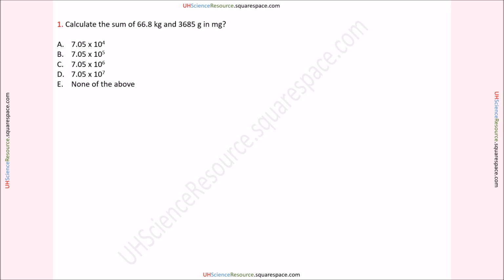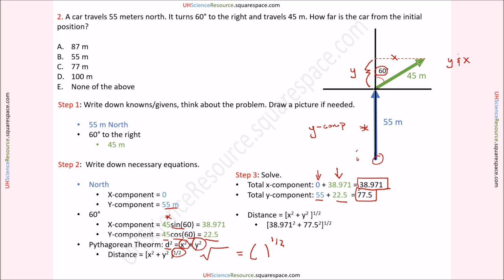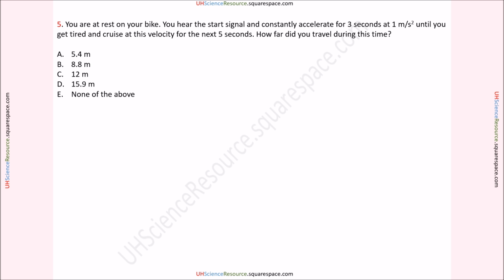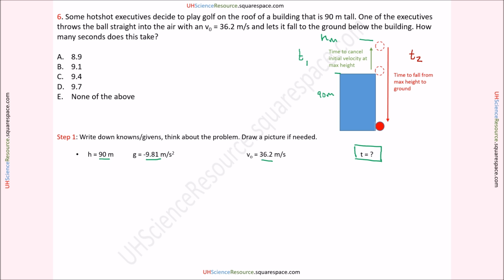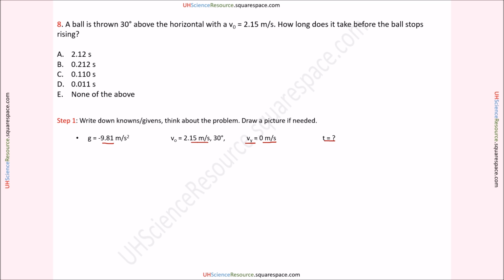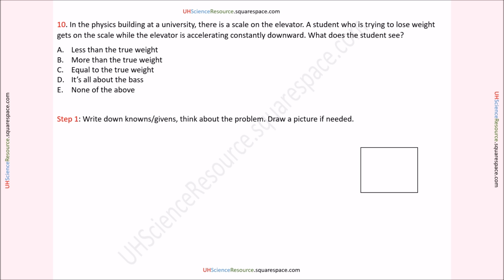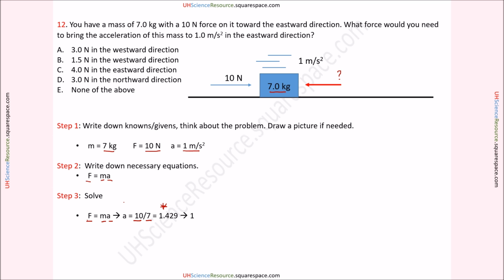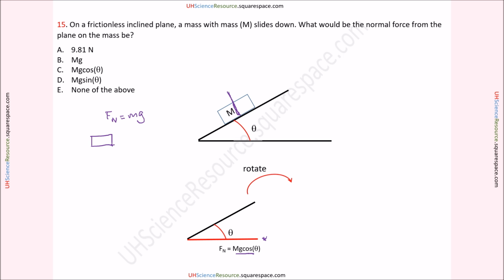General Physics 1 (Phys 1301) – EXAM 1 SIMULATED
💡(UHScienceResource.com )💡

Timestamps:

Question 1 – 0:57
Question 2 – 4:20
Question 3 – 10:04
Question 4 – 15:18
Question 5 – 18:43
Question 6 – 24:48
Question 7 – 31:22
Question 8 – 34:49
Question 9 – 39:34
Question 10 – 44:37
Question 11 – 47:16
Question 12 – 51:25
Question 13 – 55:21
Question 14 – 57:47
Question 15 – 1:01:07
Conclusion – 1:03:15